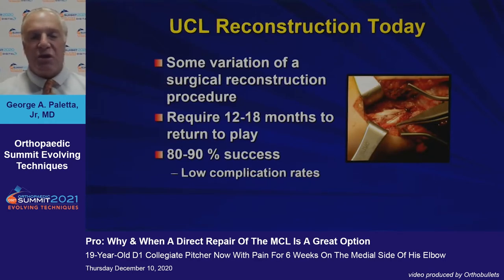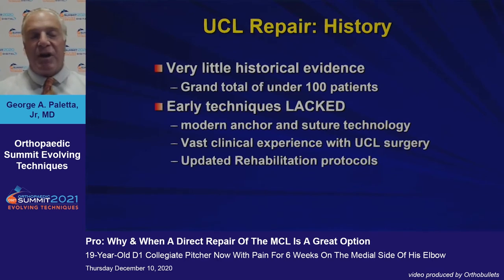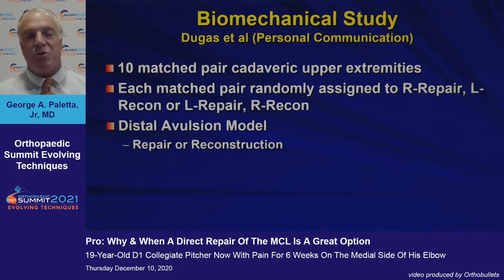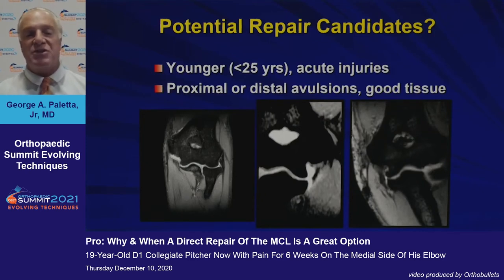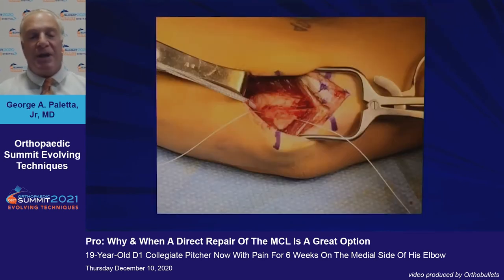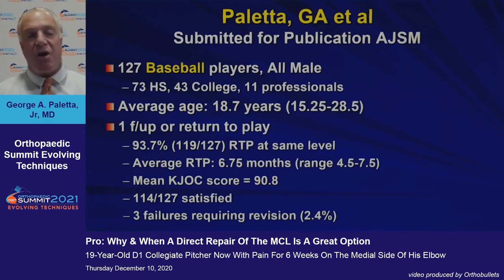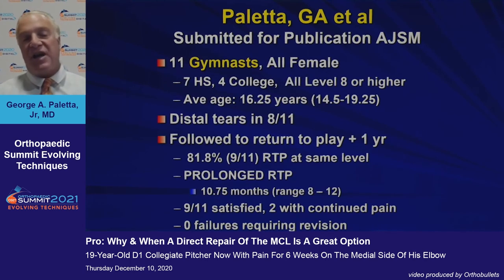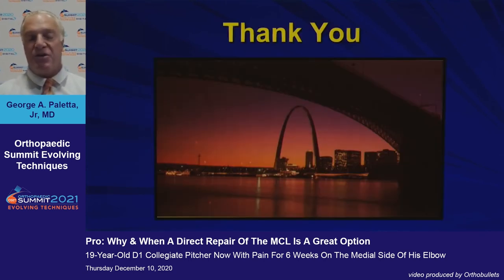Pro: Why & When A Direct Repair Of The MCL Is A Great Option - George A. Paletta, MD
If you'd like to learn more about Medial Ulnar Collateral Ligament Injury, click here to view the topic on Orthobullets